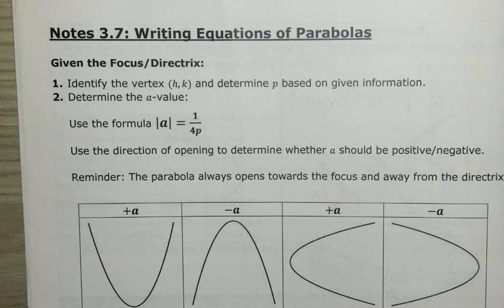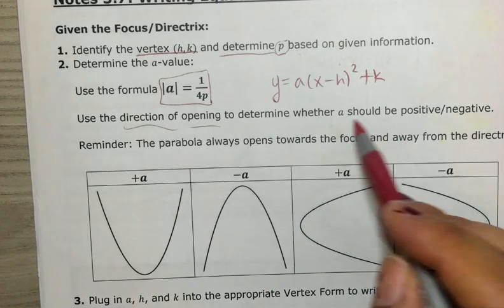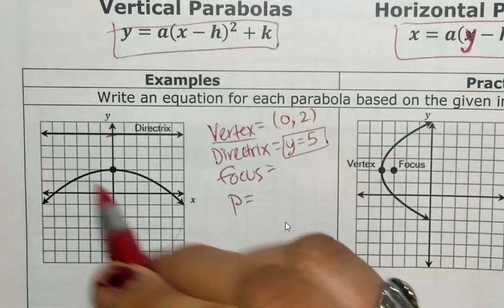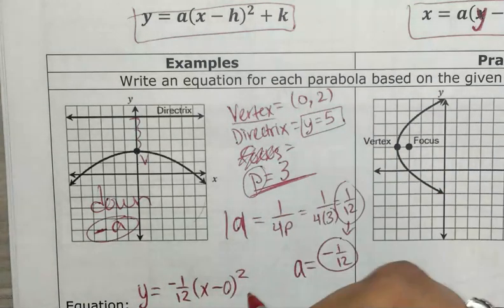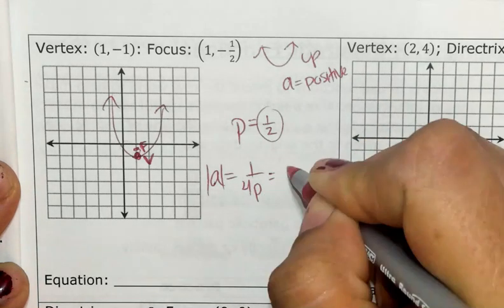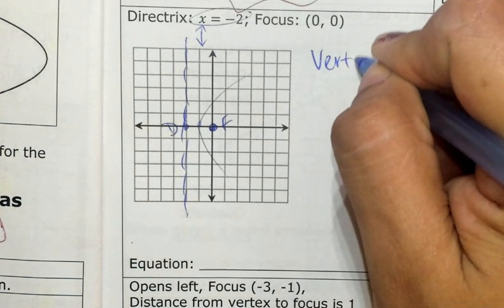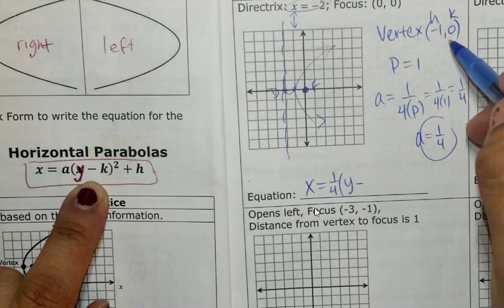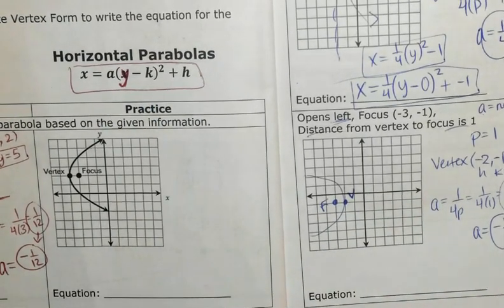Writing Equations of Parabolas